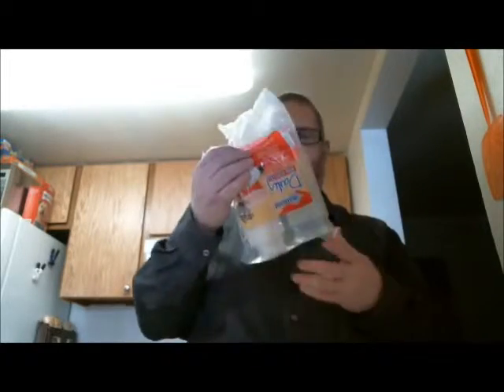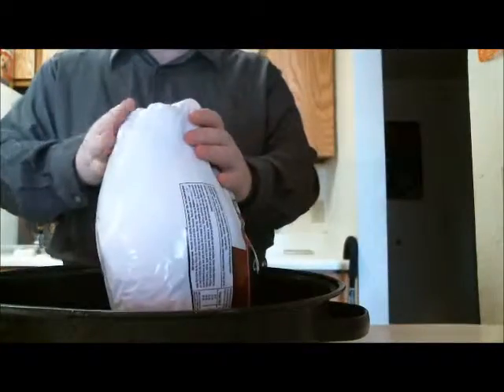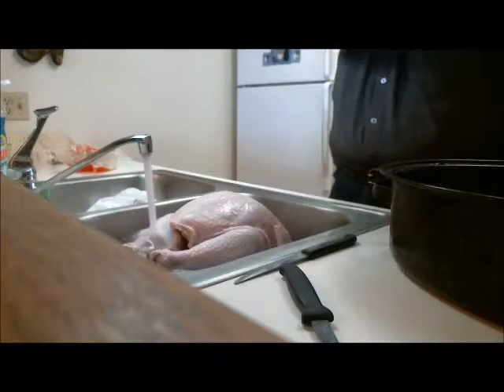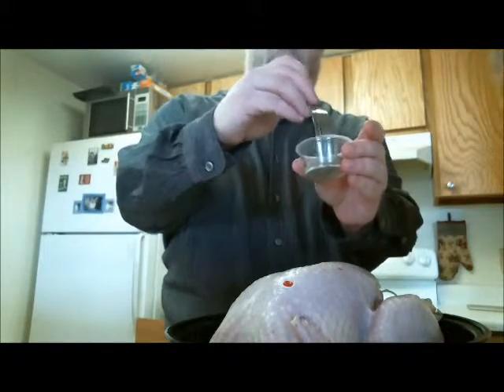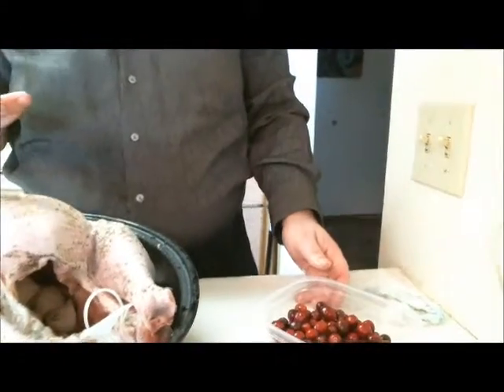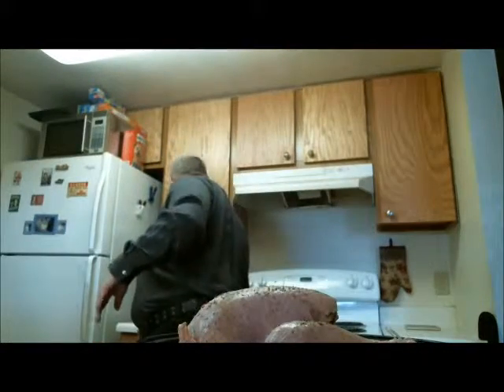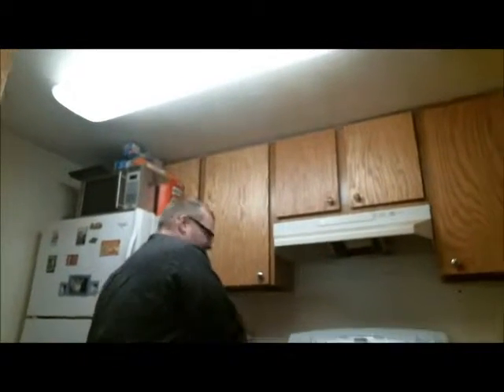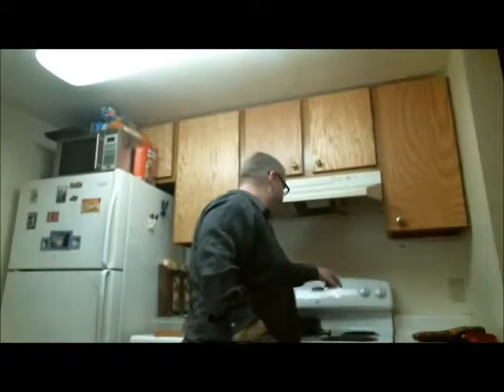12/24/2015 how to cook a turkey for dummies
how to cook a  turkeys for dummies